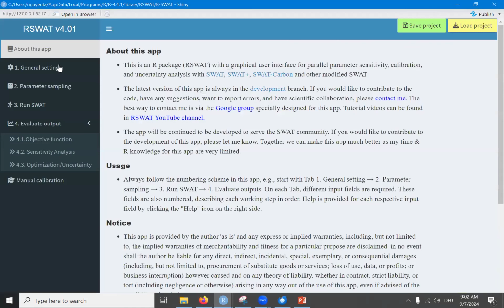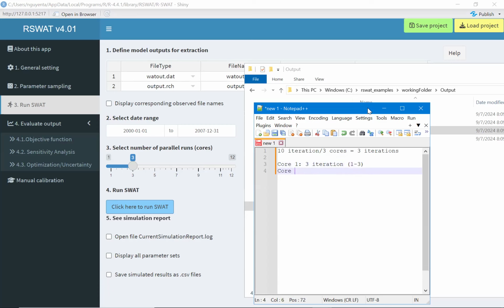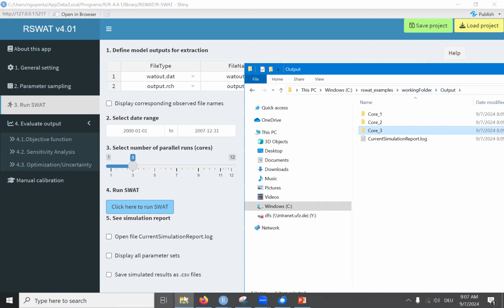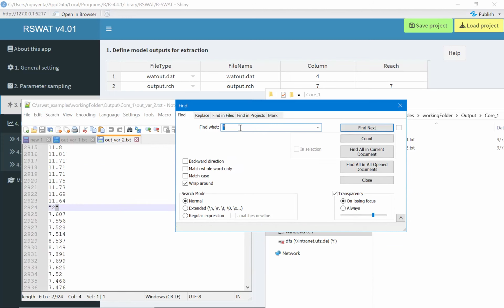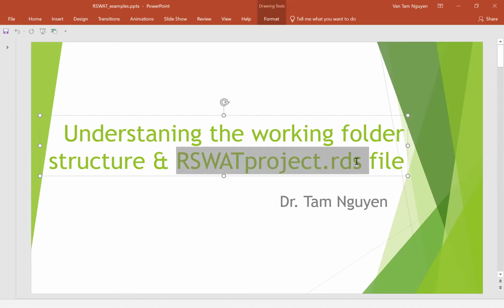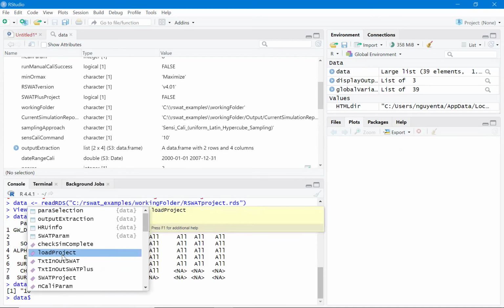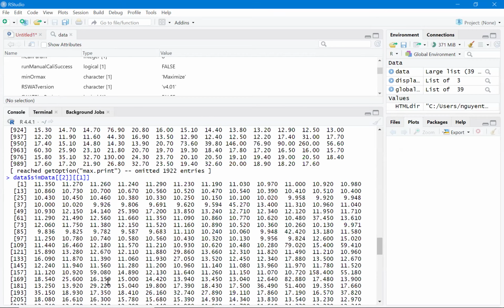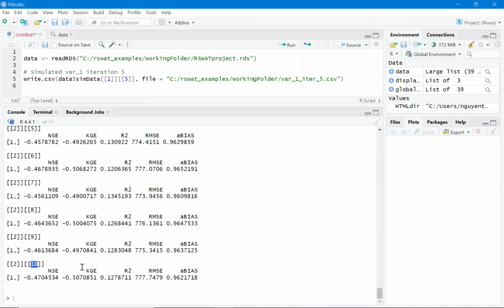RSWAT - Tutorial 13: Understanding the working folder structure and the RSWATproject.rds file